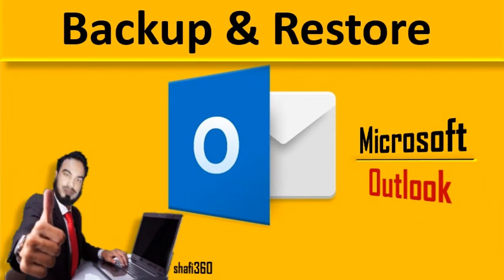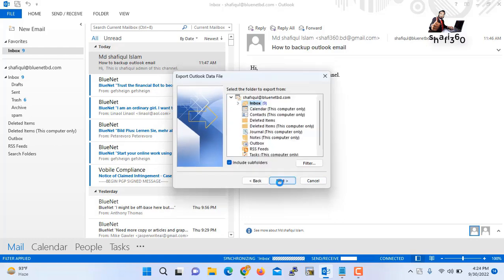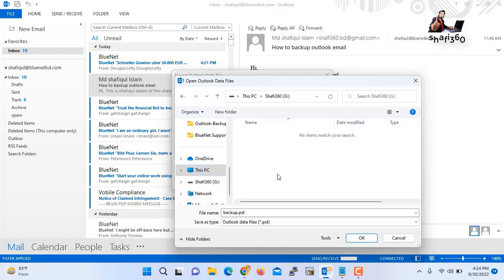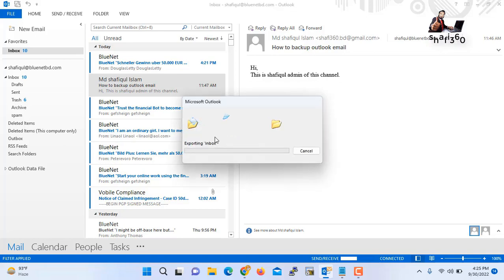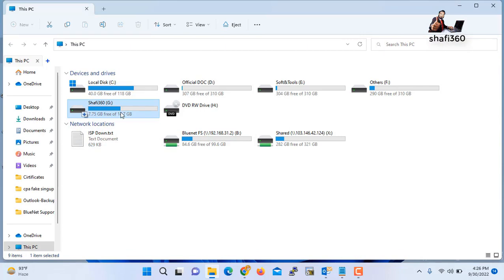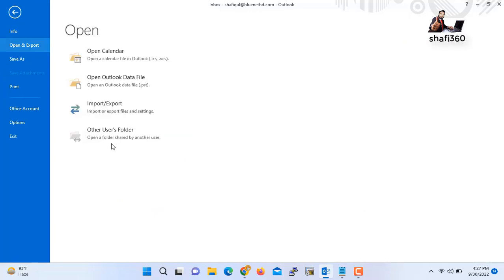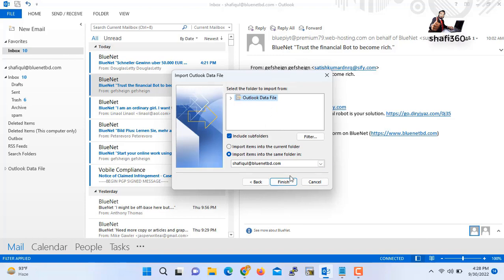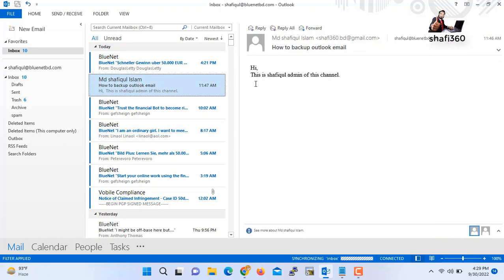How to backup outlook email || How to Back Up and Restore Outlook Emails in Just a Few Simple Steps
Are you worried about losing your important emails in Outlook? Don't be! In this comprehensive tutorial, we'll show you the easiest and most effective way to backup and restore your Outlook emails, ensuring that your valuable communication is always safe and sound.

In this step-by-step guide, you'll learn:

Why Backing Up is Essential: We'll start by explaining why it's crucial to back up your Outlook emails. Whether you're a business professional, student, or anyone who relies on Outlook for communication, you'll want to make sure your emails are secure.

Manual Backup: Discover how to manually export your Outlook emails, contacts, and calendars, giving you complete control over your data. We'll walk you through the entire process so that even beginners can follow along.

Automated Backup: For those who prefer a more hands-off approach, we'll also cover automated methods to ensure your Outlook data is regularly backed up without you having to lift a finger.

Restore Emails: Accidents happen, and sometimes emails are deleted or lost. You'll learn how to restore your emails from your backup, ensuring that your data is never truly gone.

Tips and Best Practices: We'll share some valuable tips and best practices to keep your Outlook email safe, secure, and organized.

By the end of this video, you'll have all the knowledge and tools you need to confidently back up and restore your Outlook emails. Say goodbye to the stress of potential data loss, and say hello to peace of mind and email security.

Outlook Email Backup
MS Outlook Backup
Outlook Backup Tutorial
Outlook Backup Strategy
Outlook Email Backup and Restore
Outlook Backup and Restore Steps
Recover Outlook Emails
Email Backup Tips
Outlook Data Backup
Automated Outlook Email Backup
Outlook Email Backup and Archiving
Backing Up Outlook Emails
Backup Outlook Emails to Computer
Best Outlook Backup Software
Backup Outlook Emails to External Drive
Backing Up Outlook Emails to Cloud
Backup Outlook Emails to Google Drive
Outlook Backup and Disaster Recovery
Outlook Backup and Data Recovery
Outlook Backup and Migration
Outlook email backup
How to backup Outlook emails
Outlook email backup tutorial
Back up and restore Outlook emails
Email data backup
Microsoft Outlook backup
Simple email backup
Backup and restore tutorial
Protect email data
Email preservation
Outlook email safety
Data security
Email management
Outlook tips and tricks
Email recovery
Email archive
Email backup software
Microsoft Office backup